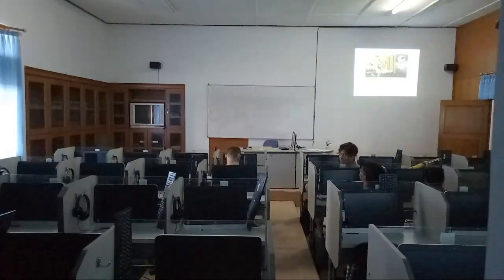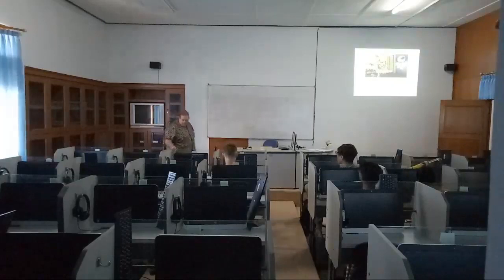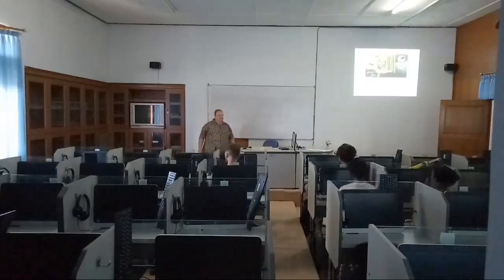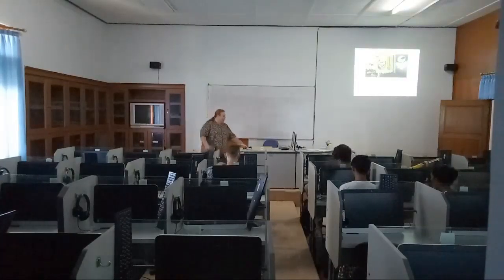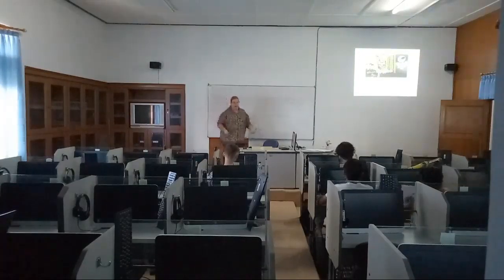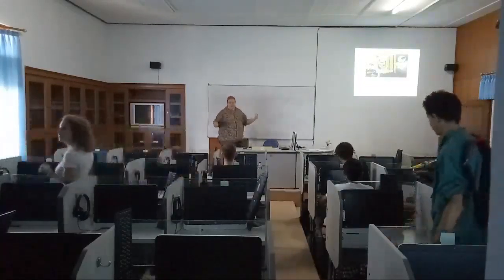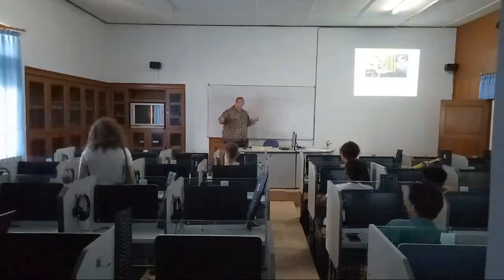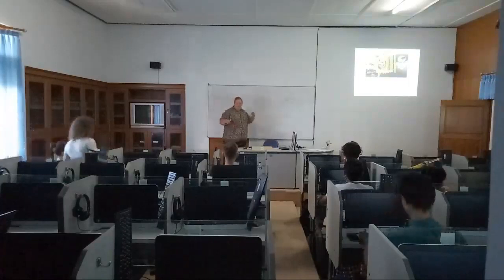Lectures on Bali - Performing Arts of Bali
Lecture: Wali Bebali Bebalih-balihan
unpacking the article Hindu Religion and Traditional Performing Arts in Tourism Development in Bali by Dr.  Drs. I Gusti Ngurah Seramasara M.Hum
at ISI DENPASAR Languages Lab for students of the Darmasiswa RI scholarship program.